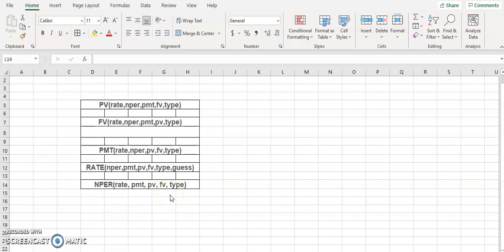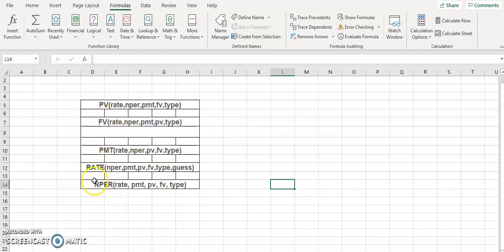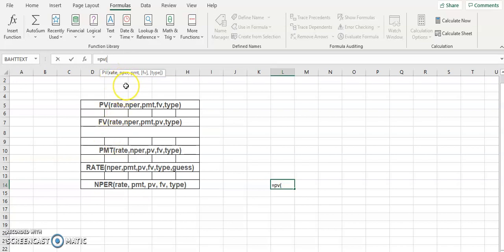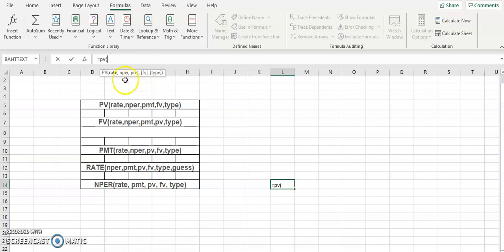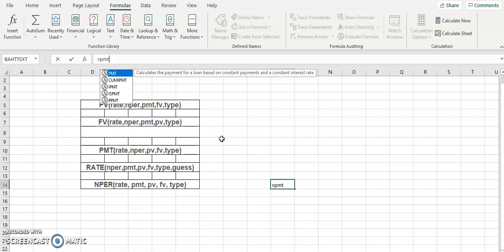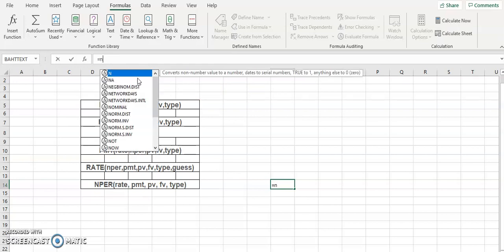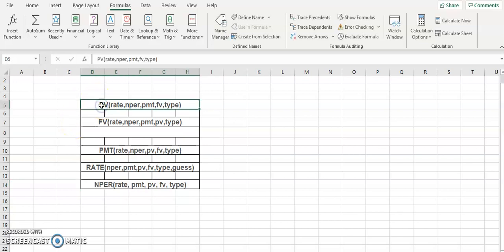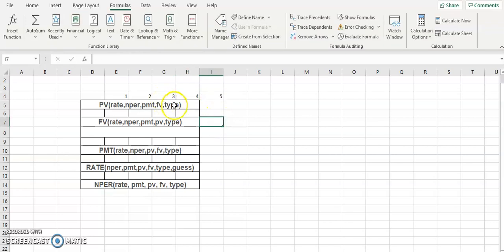Loan statement- functions/formula